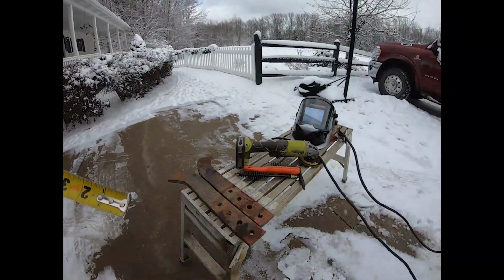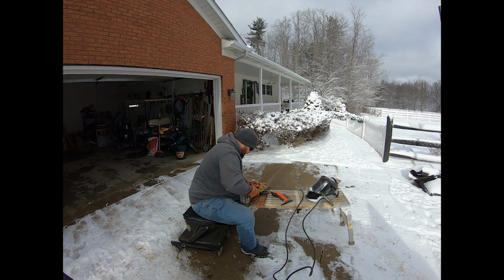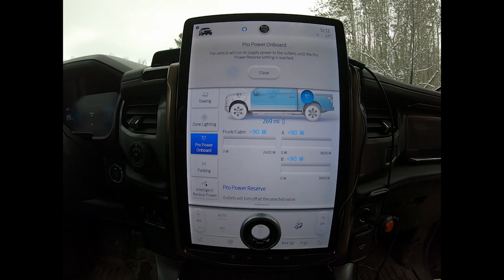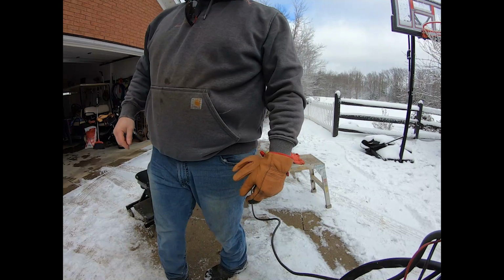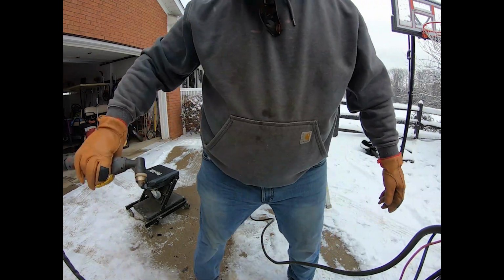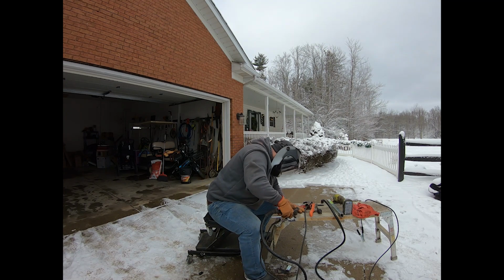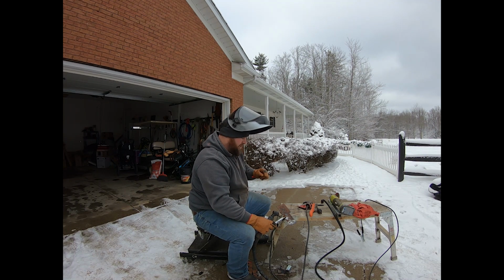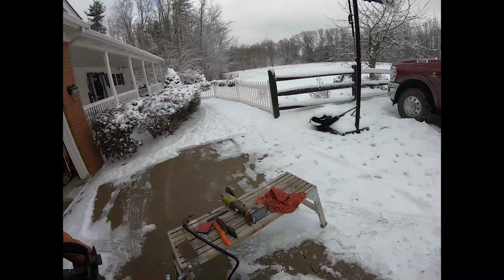Welding with my fordlightning Part 2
Here is a video of me testing two welder's using my ford lightning... @StableLivin